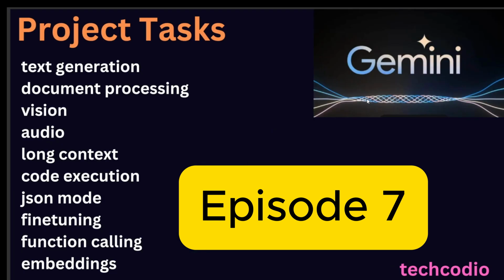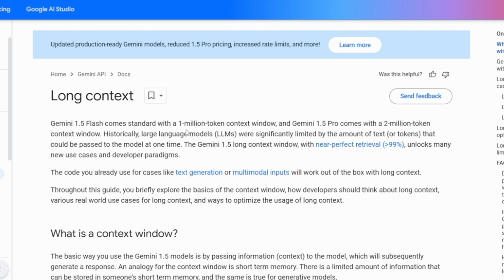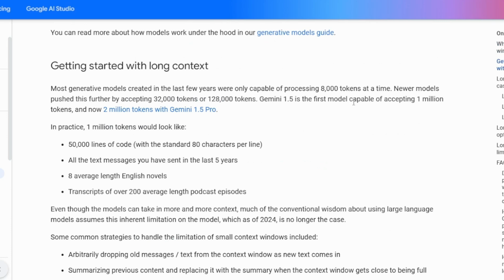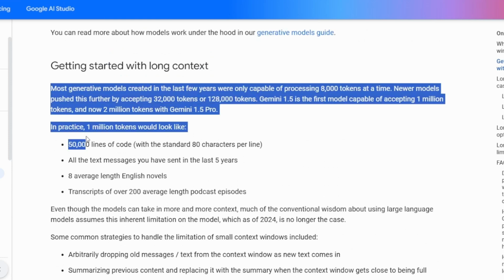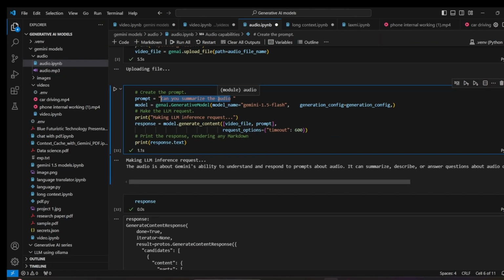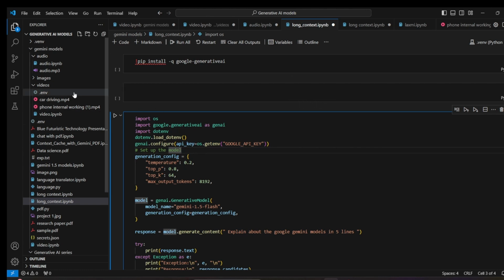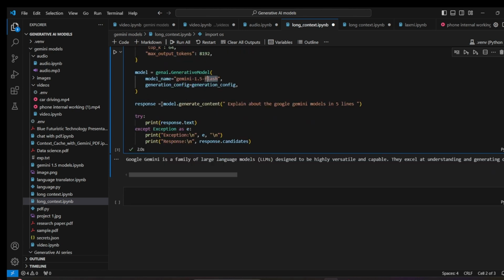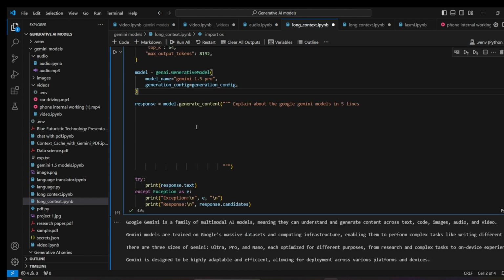What is long context and What is context window explained | Episode 7 | gemini series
In this video will dig dive to understand Long context and context window with examples.

Google Gemini models
end to end llm projects Gemini
Build rag application using Gemini 1.5 pro flash
Vision LLM projects using Gemini
how to use Gemini API models
Language translator Gemini projects
Gemini LLM projects
gemma models code gemma shield gemma
Google bard
text generation
Gemini embedding
finetuning
python tutorial
AI projects
LLM projects
meta llama3.1 projects
Gemini ai projects
LLM resume projects
Generative AI resume projects
gemini 1.5 pro 2 million context windows
gemini 1.5 flash 1million context window
LLM models context window
llama3 model context window context length
llama3.2 models
pixtral models
mistral models
claude openai